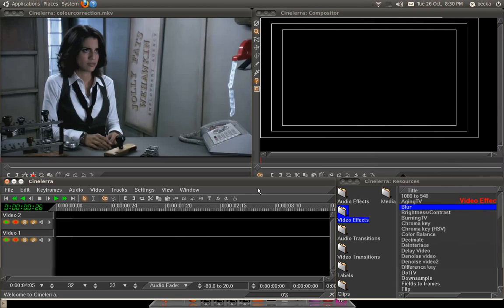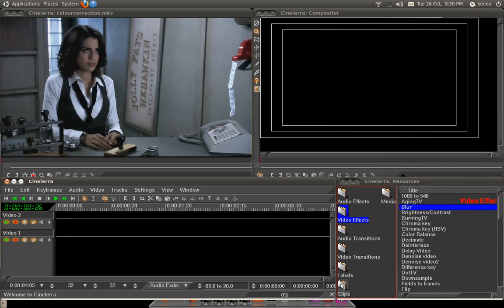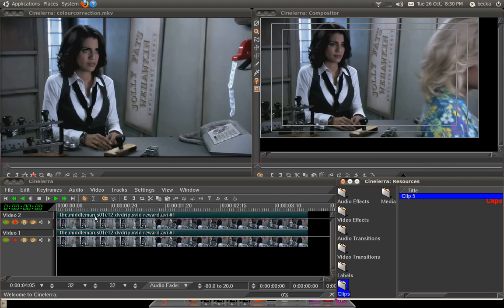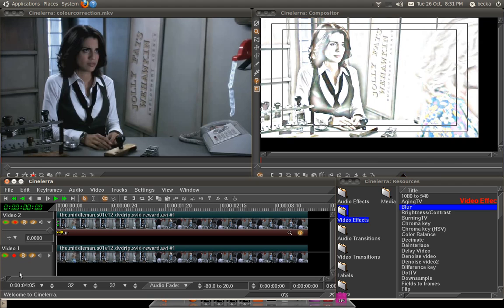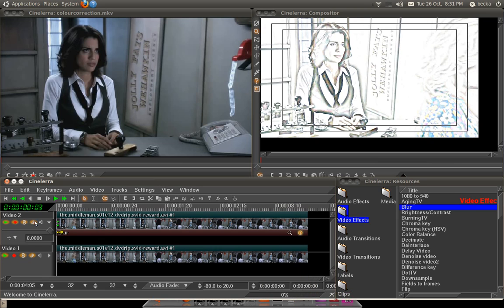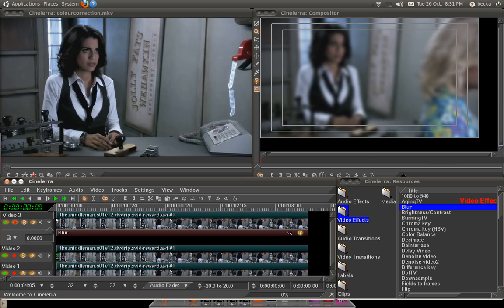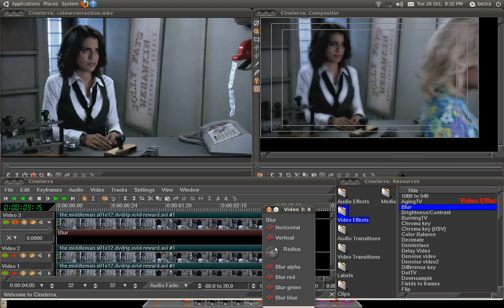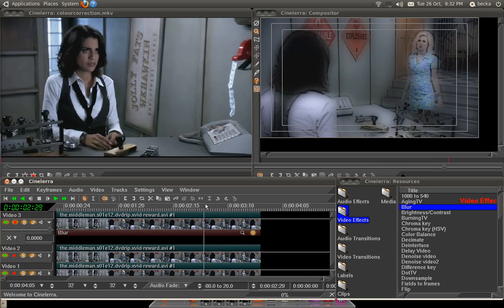Cinelerra Tutorial: Make live action look animated (in colour: not just edge detection)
How to use Cinelerra to make live action footage look animated/hand drawn.  It's like a cheap Scanner Darkly effect.  ;)